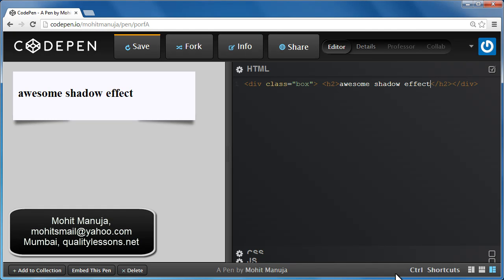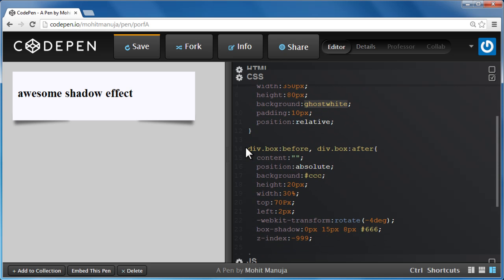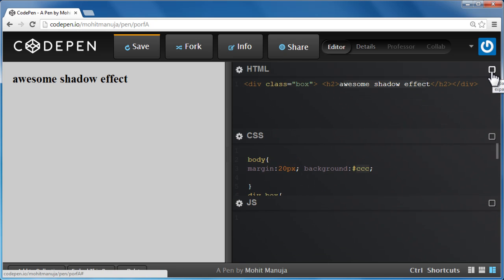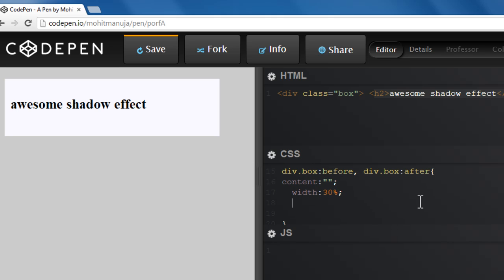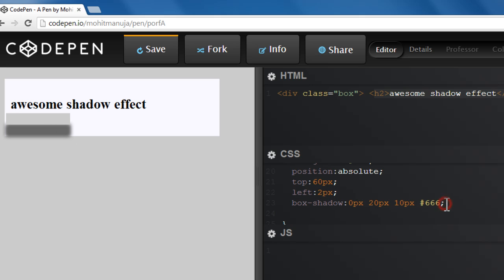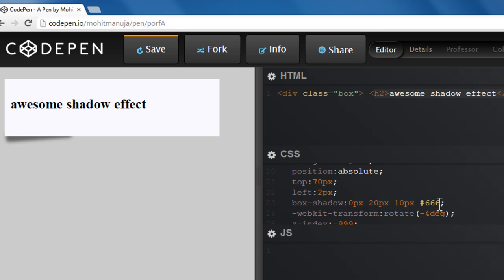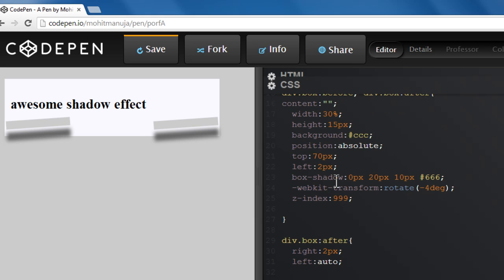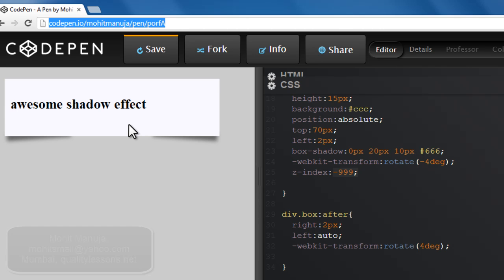css tutorial : creating awesome shadows for your divs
This amazing shadow effect was created using :before and :after pseudo elements